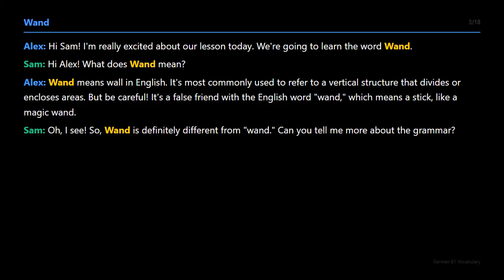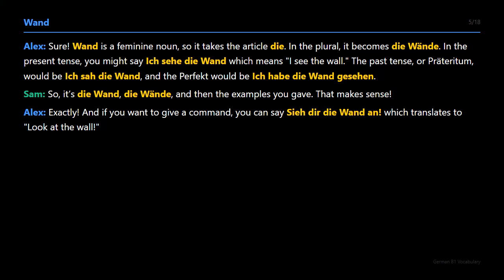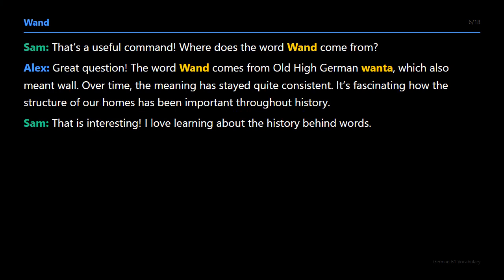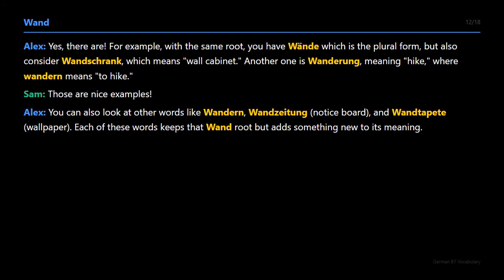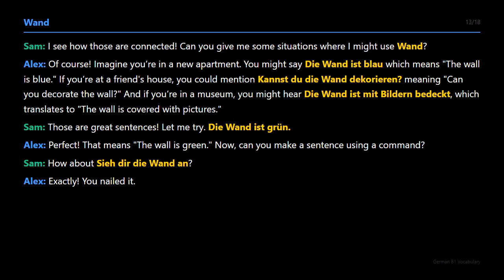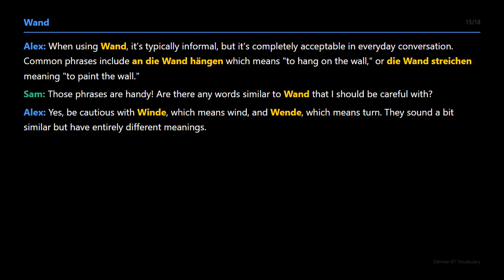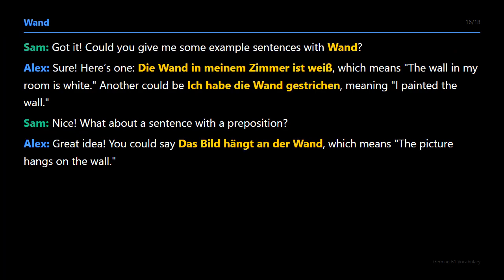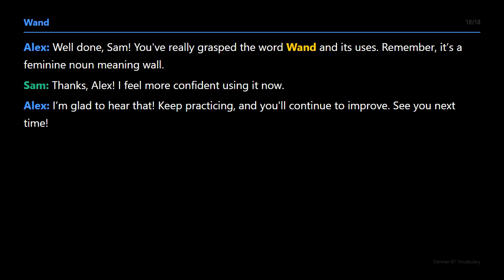German Word: Wand — wall | B1 Vocabulary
Understanding the word "Wand" is crucial for any German learner! This lesson dives deep into its meaning and usage, ensuring you grasp the nuances that come with it. Once you see this video, you will never forget this word. Ever.

In this video, you will learn:
- The meaning of "Wand" and its English translation
- Grammar details: gender, plural form, and conjugation
- Common mistakes: differentiating from the English "wand"
- Related words: "Wände", "Wandschrank", and "Wanderung"
- Real-life examples and cultural context

Why ScientificGermanVocabulary?
- Enjoy a conversational podcast format — learn as if you're eavesdropping on a real lesson